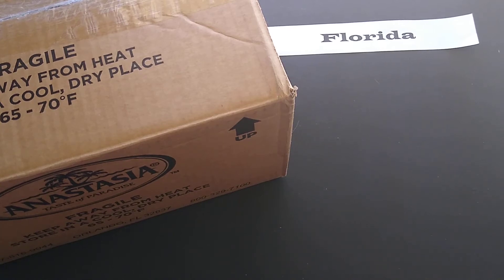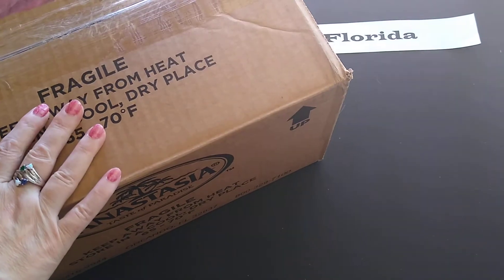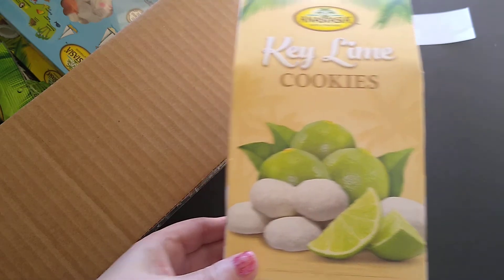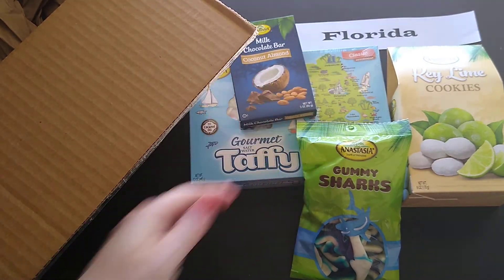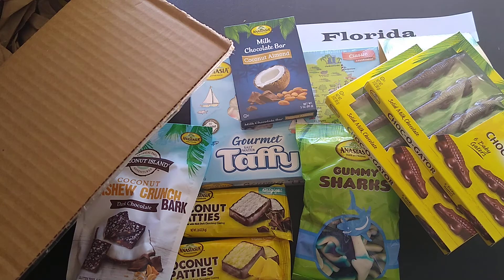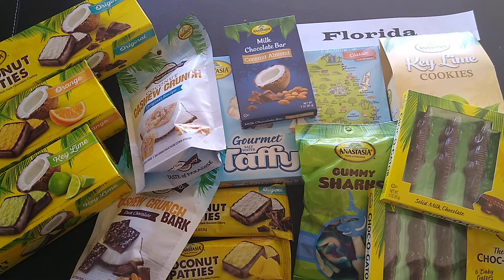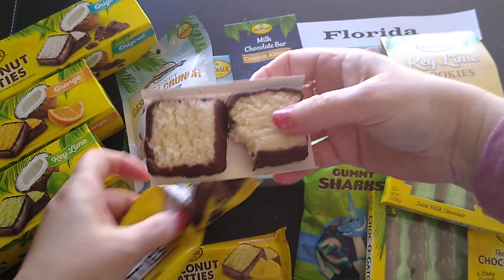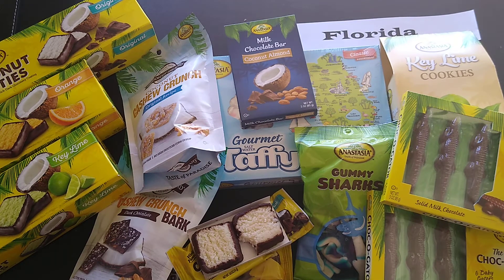Anastasia Confections (Florida Spotlight)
Unboxing of my shipment from Anastasia Confections located in Florida.